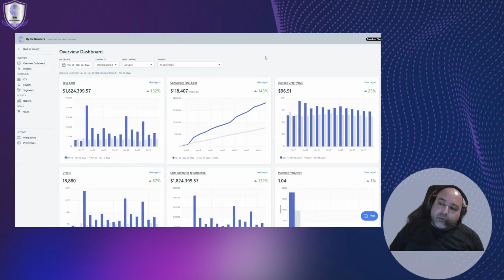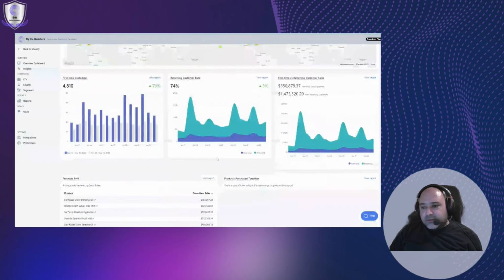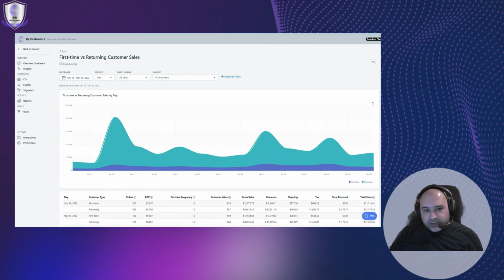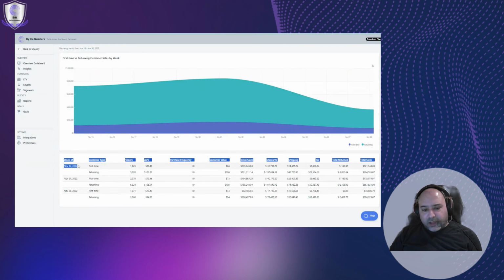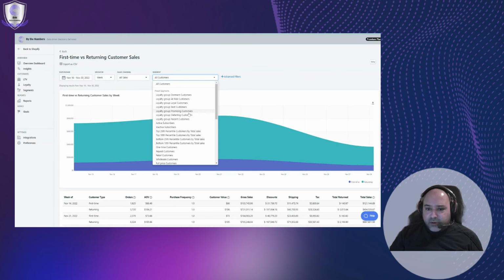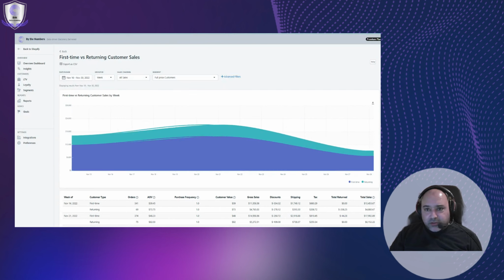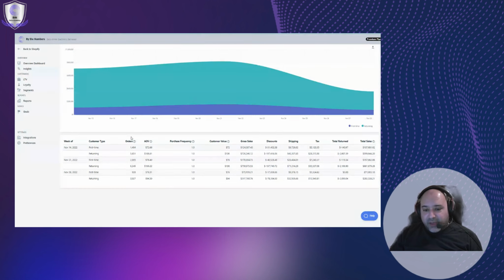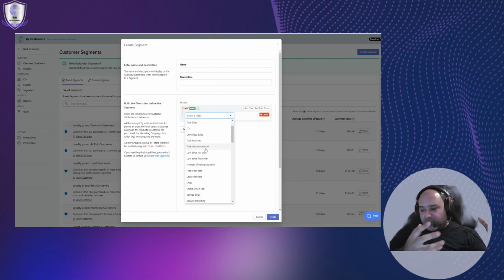Black Friday Data Dive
Your Black Friday & Cyber Monday data can give you the insights you need to perfect your holiday strategy and our Shopify Experts have gone deeper into the exact insights with tips that will help you along the way.

❄️Mastering Time Frame:
Narrow down your analysis to the exact week, date or hour to capture your most actionable and relevant insights
❄️Observe Customer Behavior:
Notice and leverage the difference between the number of returning customers between full price and discount segments
❄️Uncover First Time vs Returning Customer Patterns:
Examine key metrics like order count, average order value, purchase frequency, and overall customer value